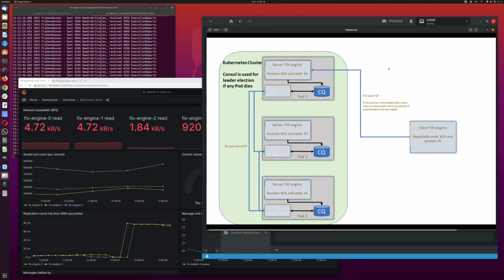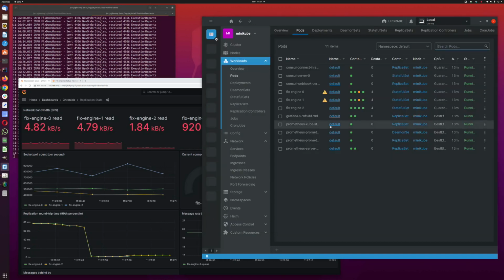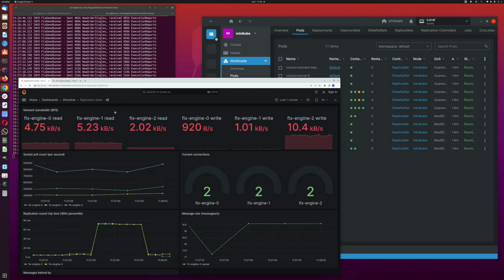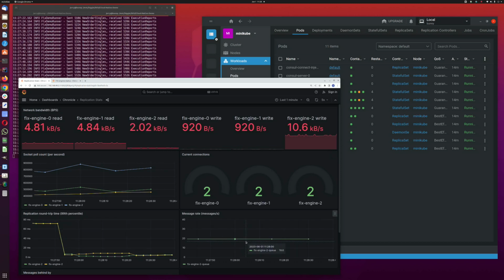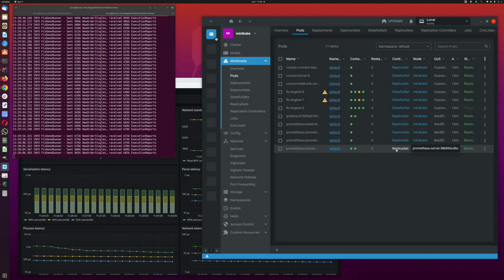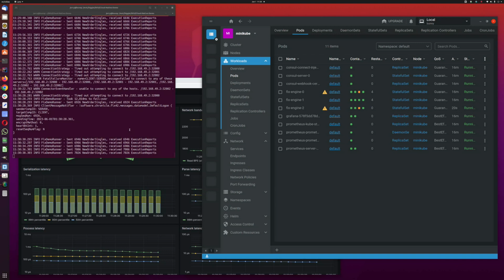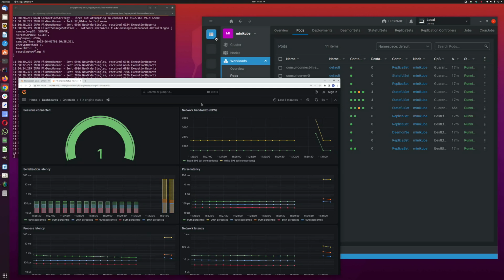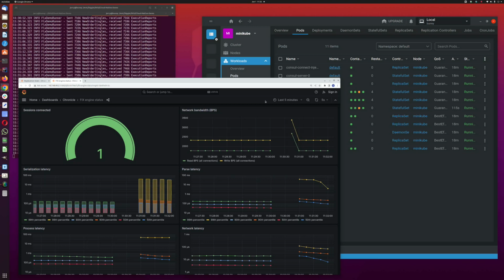Chronicle FIX Cloud Native Demo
This Chronicle FIX cloud native demo highlights Chronicle FIX running on a 3-node Kubernetes cluster with leader election and automated failover.

It also shows Chronicle FIX Leveraging Prometheus and Grafana to surface metrics on performance and replication statistics.